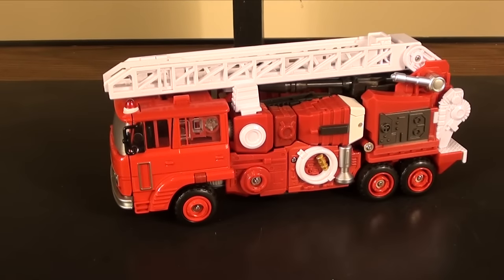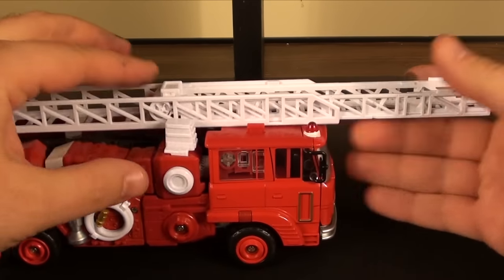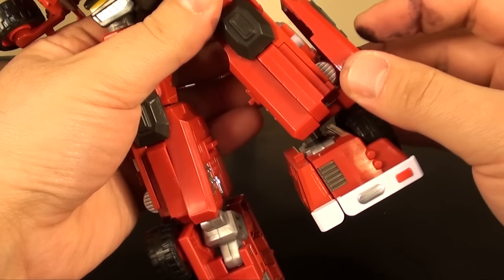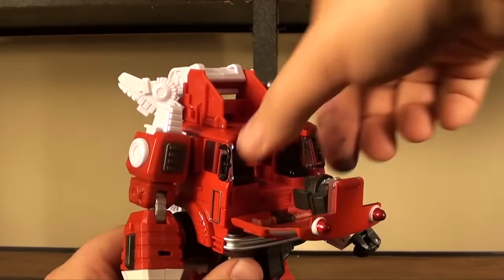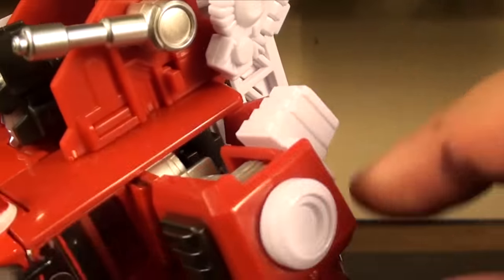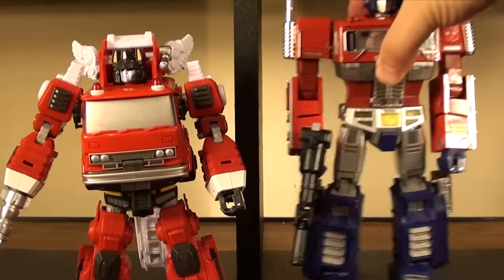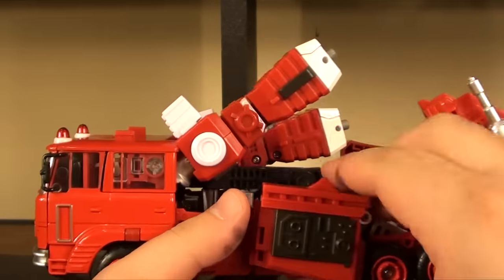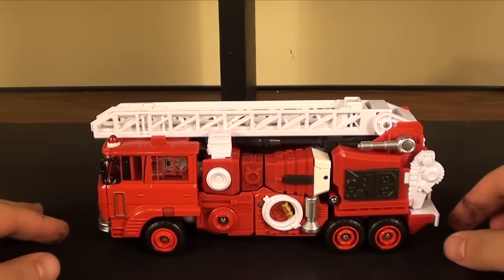T2RX6 Reviews: Maketoys RM-03 Hellfire